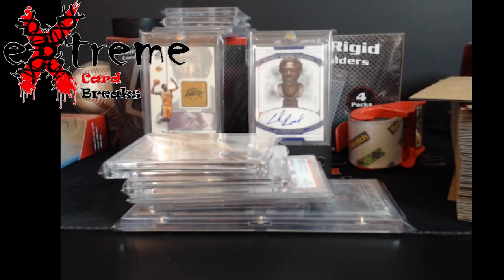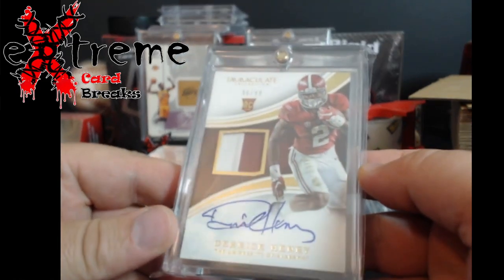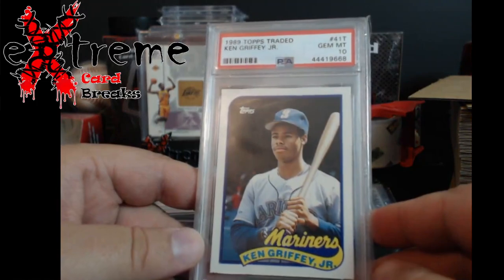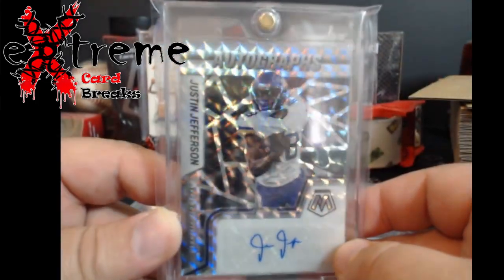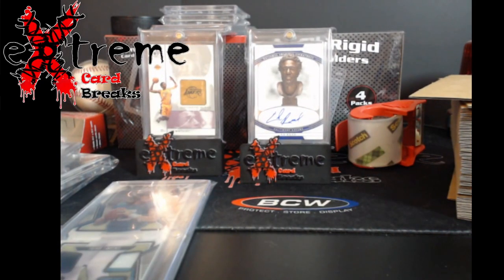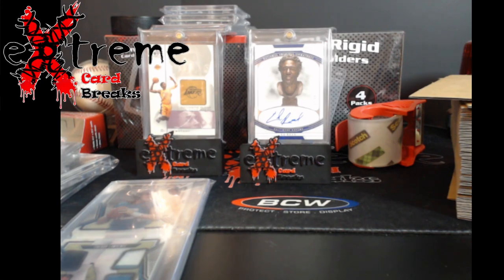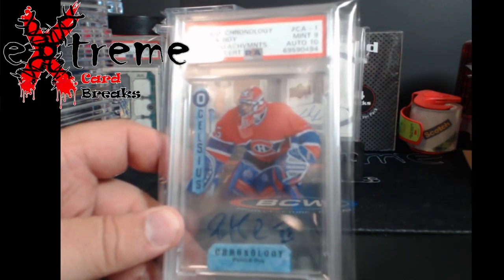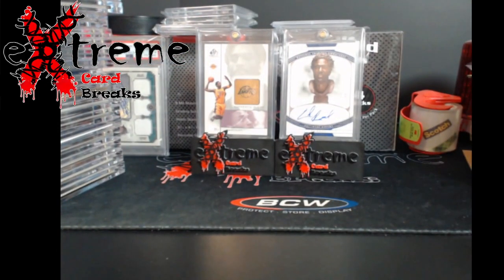Mail Week - A Little Bit Of Everything to Include Goldin Auctions Win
1811 N Dixie Ave #104

Who do I collect:
Roberto Clemente
Michael Jordan
Nolan Ryan
Sidney Crosby
Vintage Cards